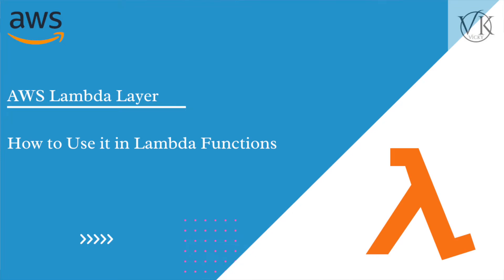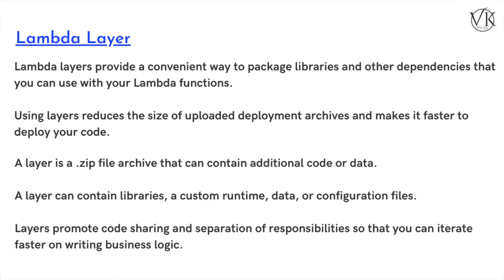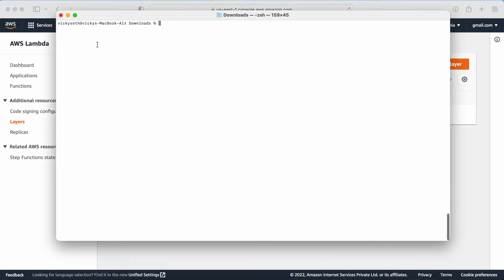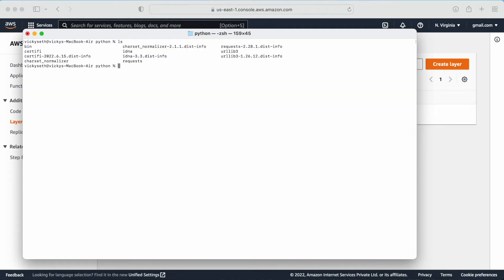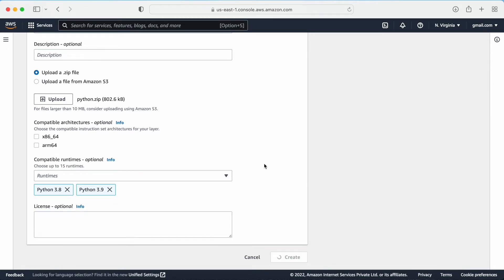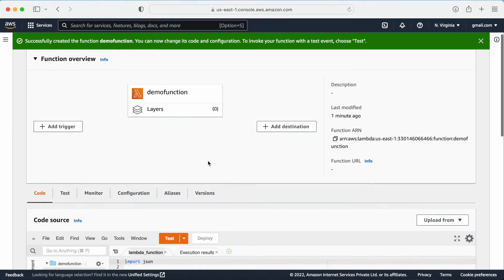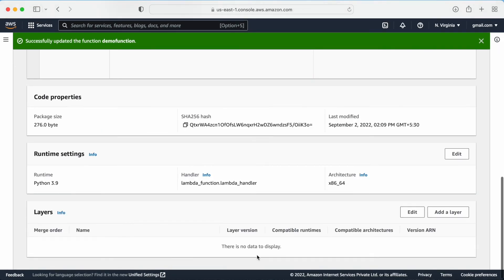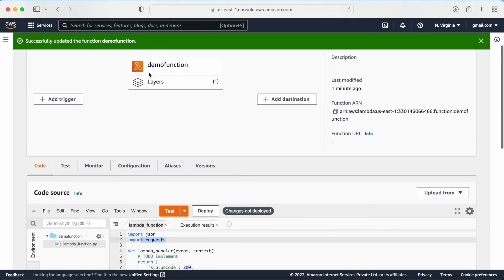How to create and use Lambda Layers in AWS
In this Video lab, I will cover
What is AWS lambda layer and how to use lambda layers with aws lambda functions

AWS lambda layers - A Lambda layer is an archive containing additional code, such as libraries, dependencies, or even custom runtimes. When you include a layer in a function, the contents are extracted to the /opt directory in the execution environment.

Learn

What is aws lambda layer and how do work with aws lambda function
How to Install external python libraries
pip3 install requests
How to package external libraries
How to give lambda layer reference in python lambda function

WHO AMI I: I am VK Seth, a DEVOPS—AWS—CLOUD Engineer, I use my technical background to make videos about technology that help you to grow.